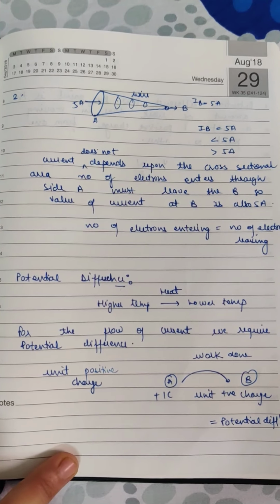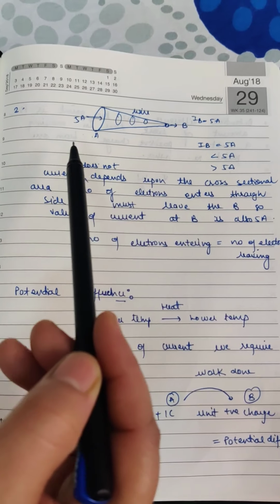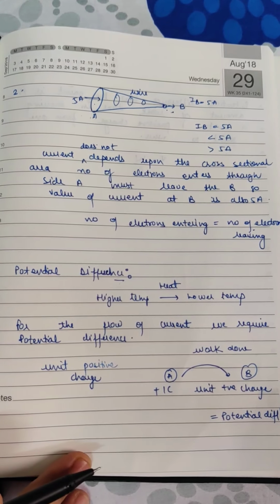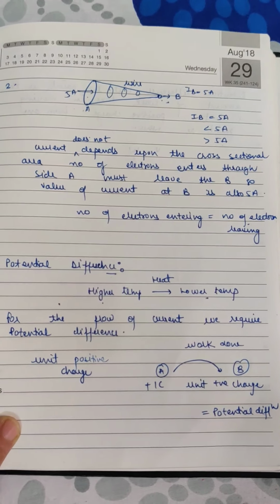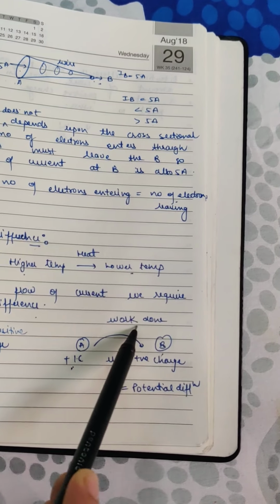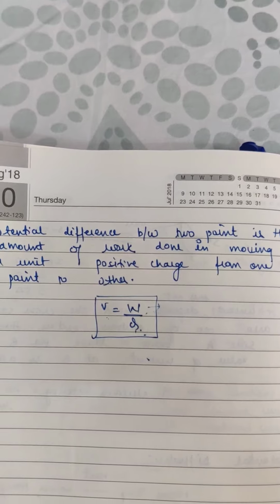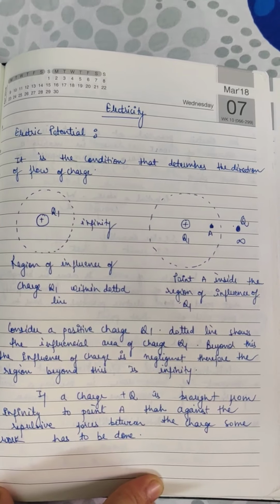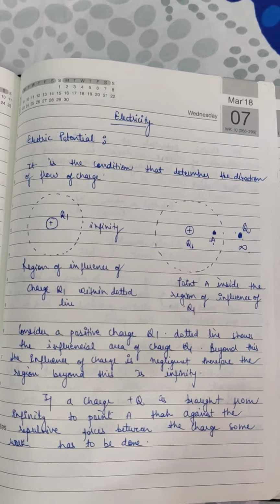Electricity- Electric potential and potential difference